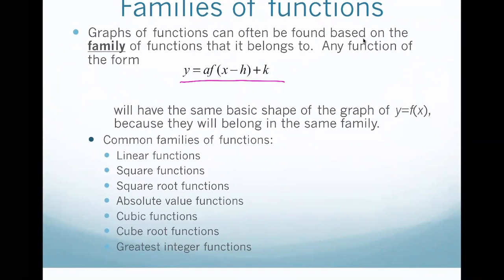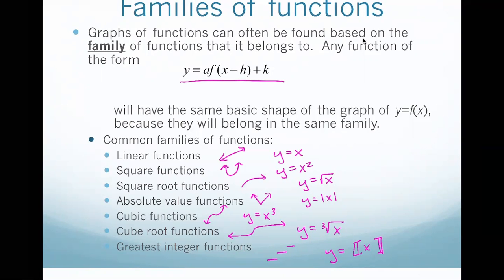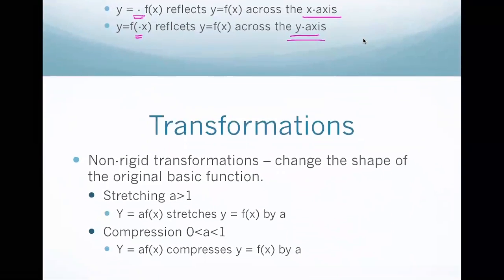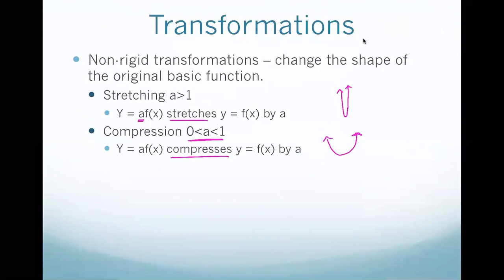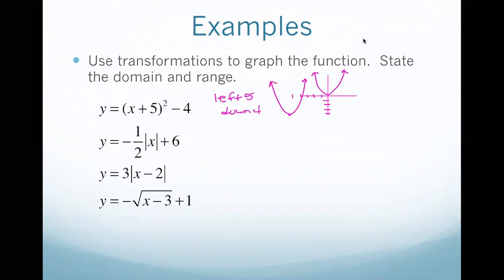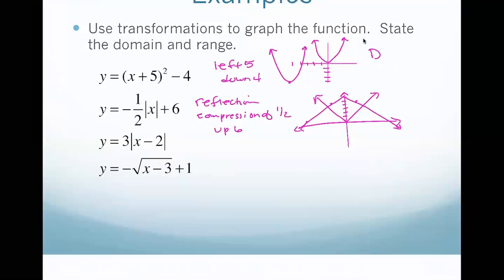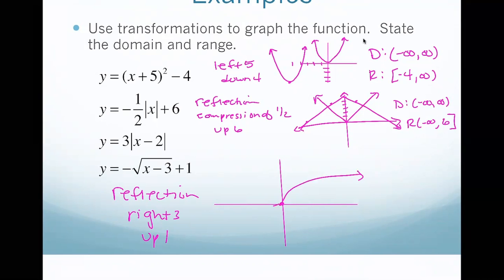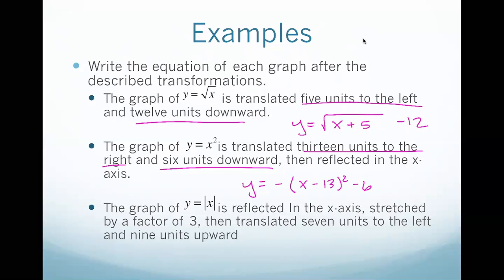Transformations of Functions